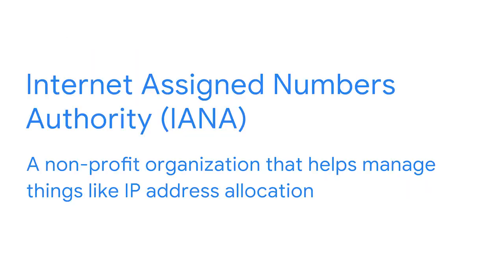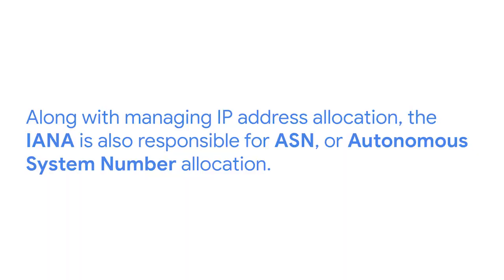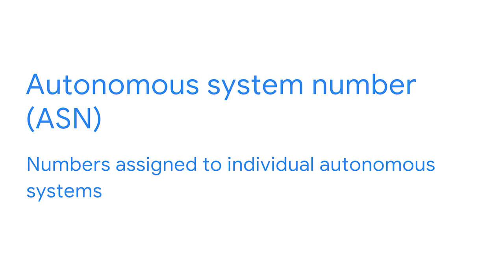The Bits and Bytes of Computer Networking: Exterior Gateways, Autonomous Systems, and the IANA